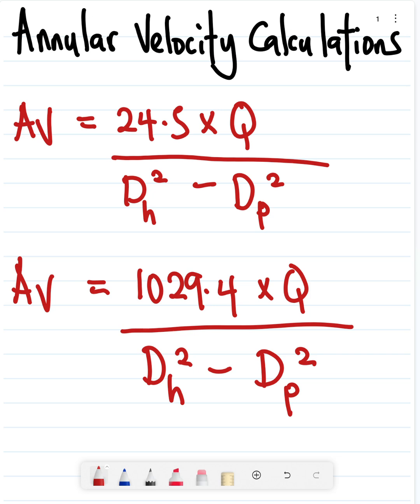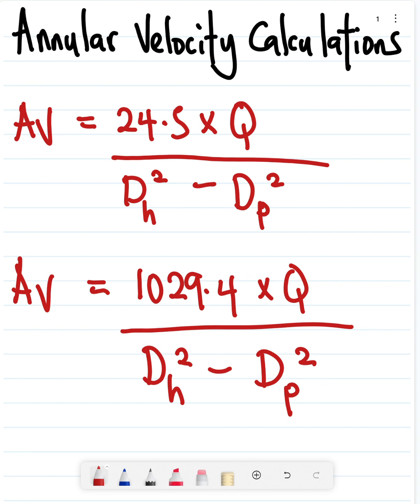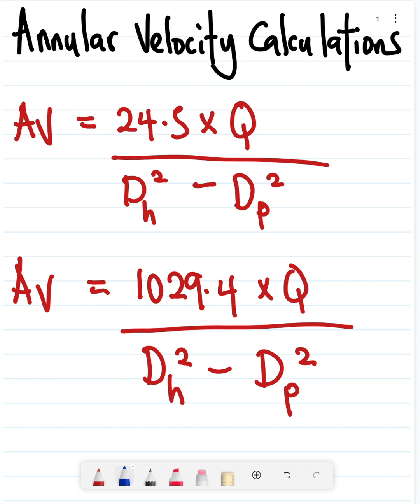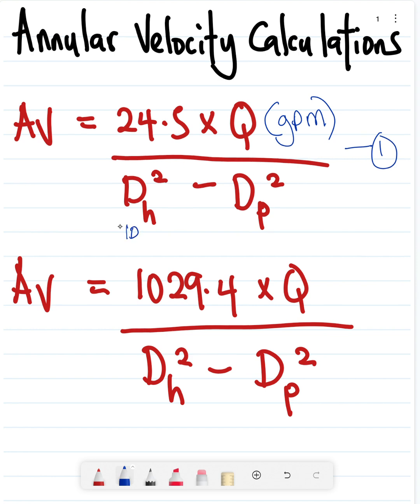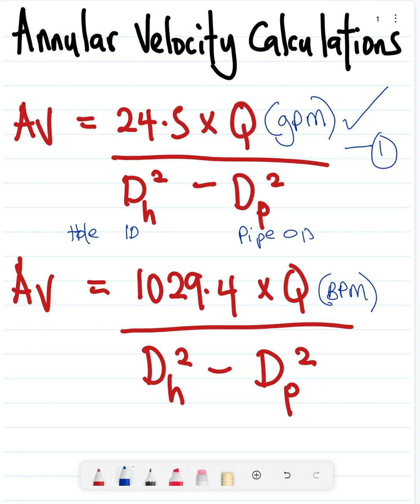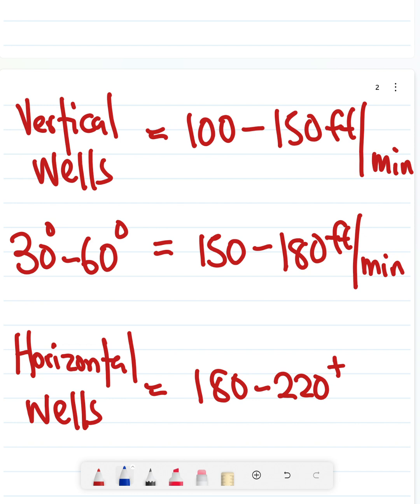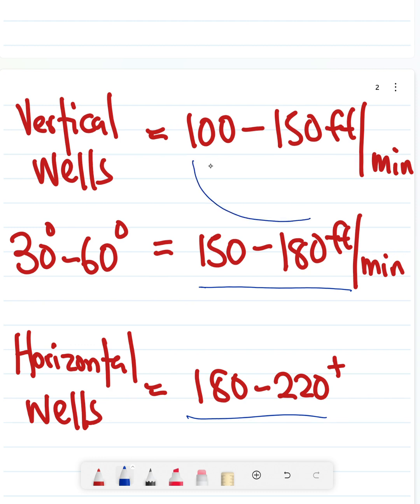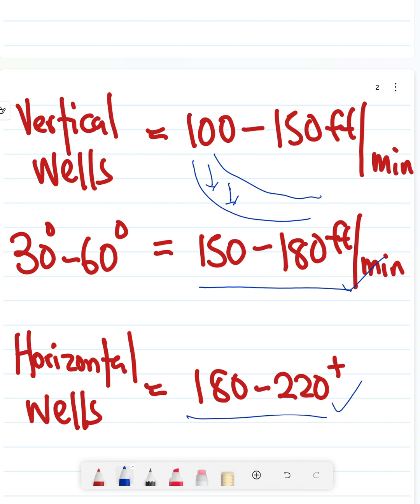Annular Velocity Calculations (Introduction)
The video introduces the Annular Velocity Equation and how it is calculated.